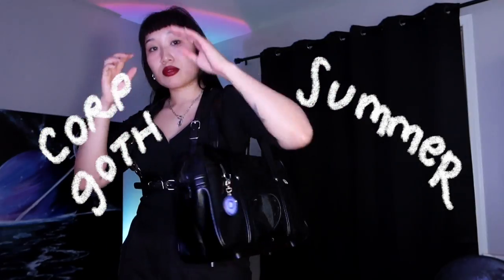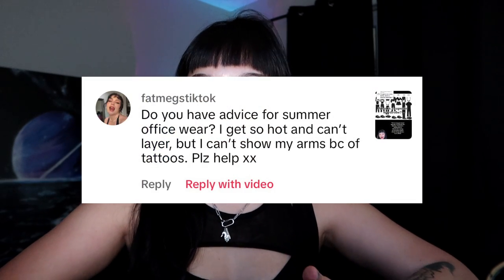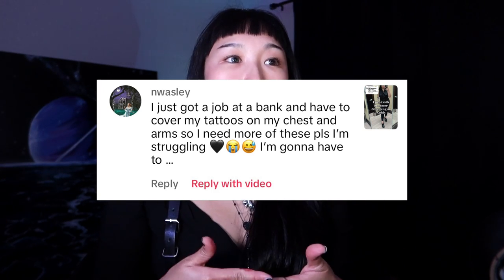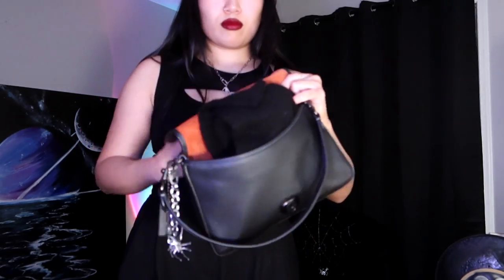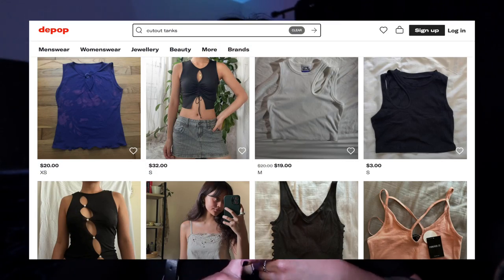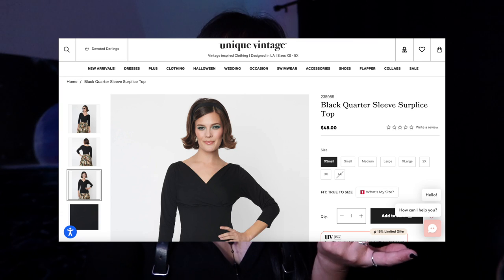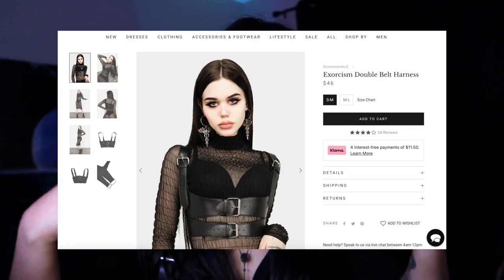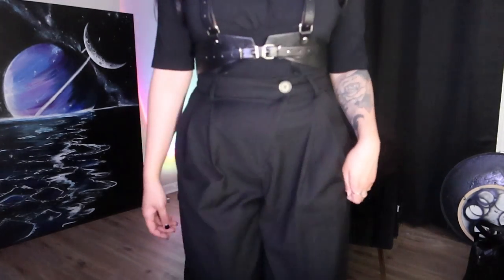HOW TO DRESS CORP GOTH IN THE SUMMER ☾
- Golf cooling shrug
- Cooling long sleeve
- Golf cooling turtleneck
- Marcella NYC Bowen Tank (sold out as a tank but is available as a tee)
- Communes Tank (sold out but check out their website for more tanks)
- Disturbia Plaid Pants (sold out but I recommend many of their trousers)
- Marshalls Grid/Plaid Pants (this is similar)
- NYX Eyebrow Pen
- KVD Liquid Lip in Midnight Phlox
- Work Bag

Harnesses I wear
All images can be found in each zodiac board on pinterest as well as the Corp Goth or Spicy Goth board: